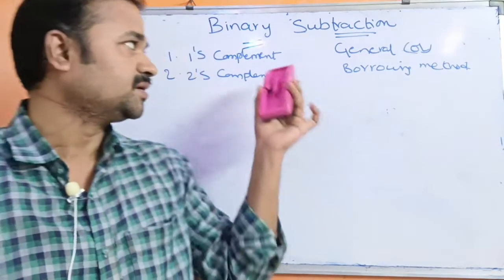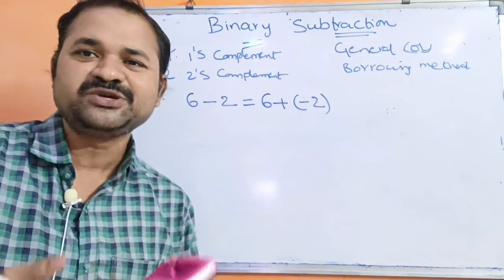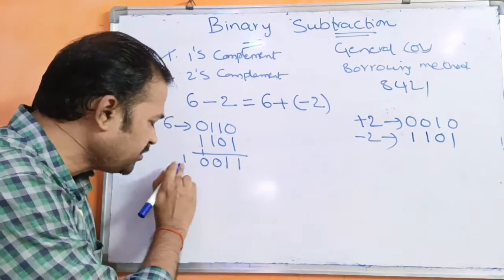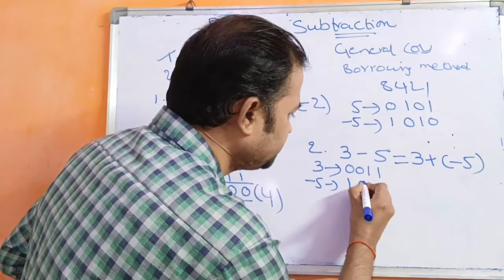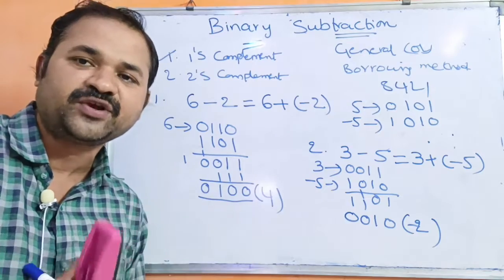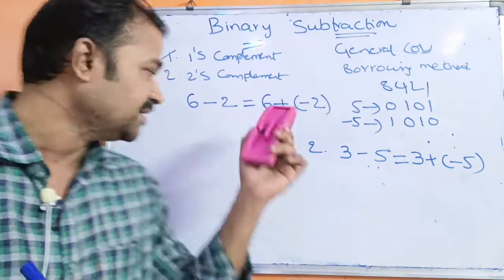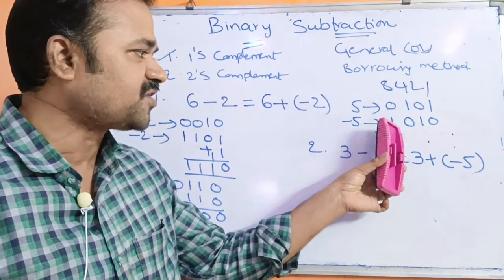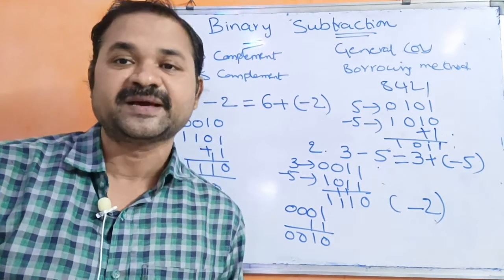Binary Subtraction | 1's | 2's | Complement | Digital logic design | Digital Electronics | STLD | CO